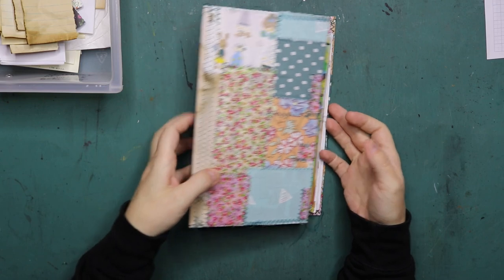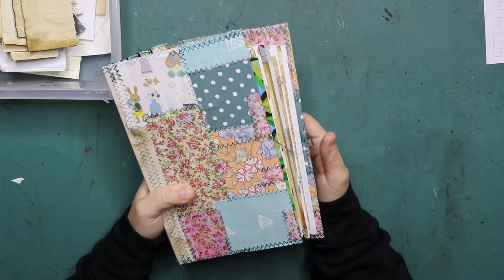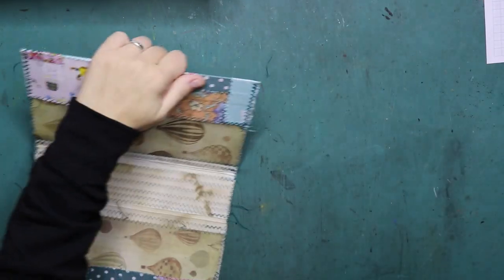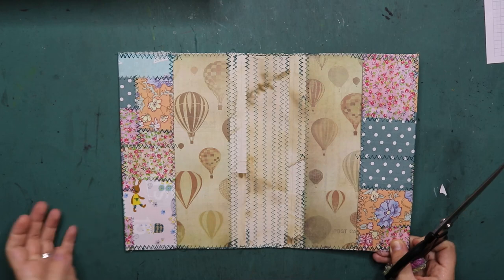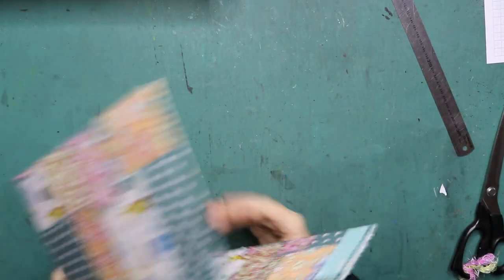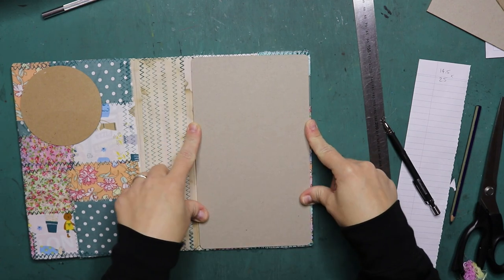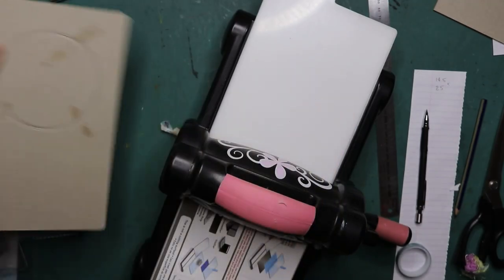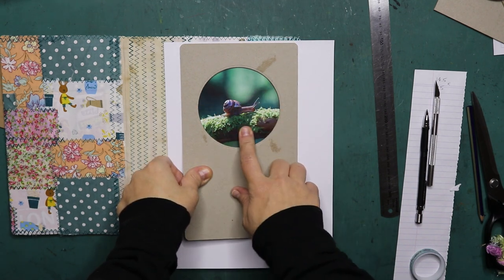Journal Makeover - Part 1 - Fixing a journal cover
NEW ETSY STORE Can I turn this journal cover into something that I like a bit better? I hope you enjoyed this journal makeover!

♫ Email and Postal Address: can be found in the 'about' section on my channel

Music
Intro/outro: IdyllicRaven